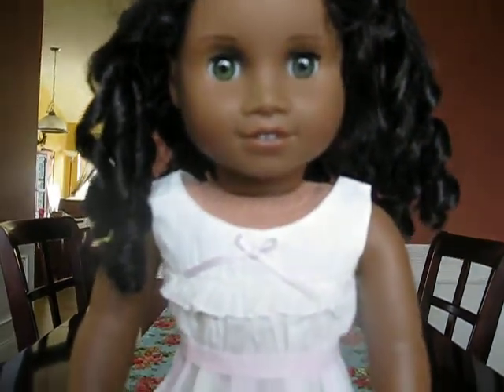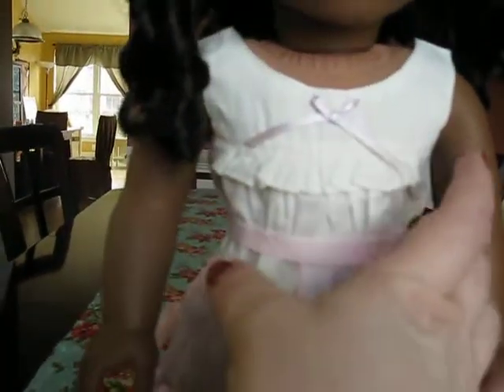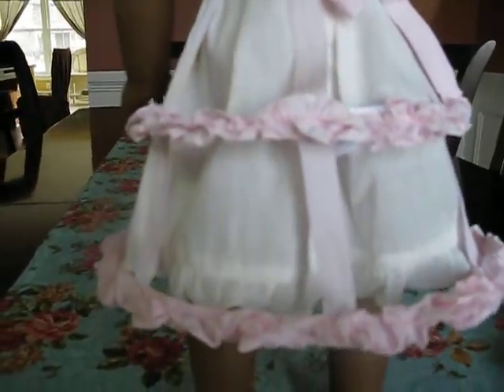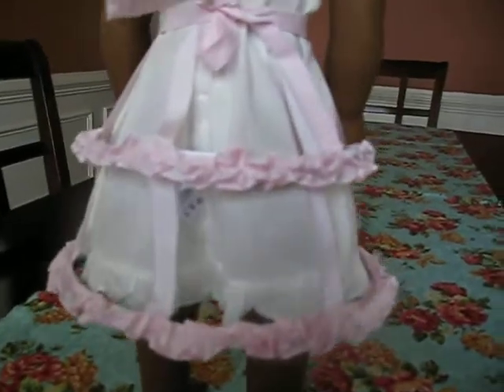American Girl Crinoline and Chemise Review Part 1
This is absolutely amazing! I just love how this looks on the doll and I highly recommend it.